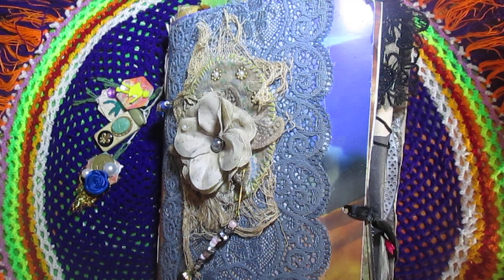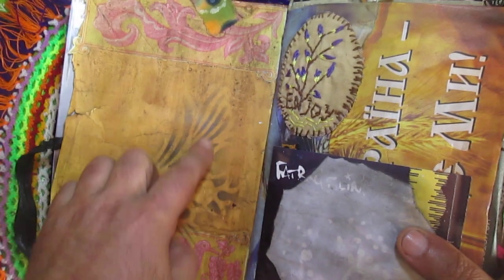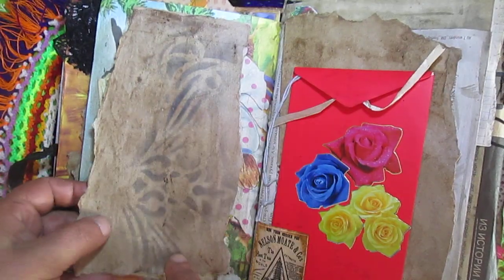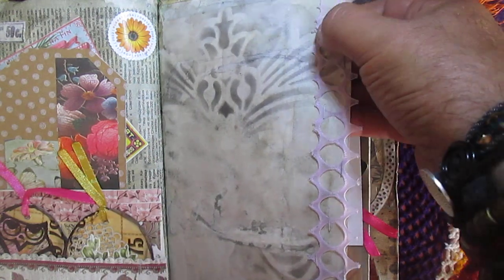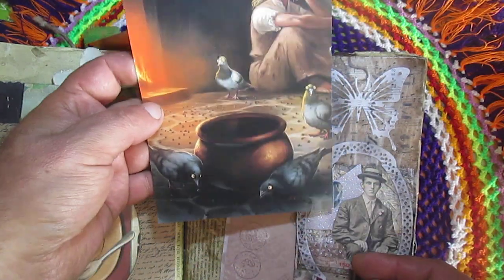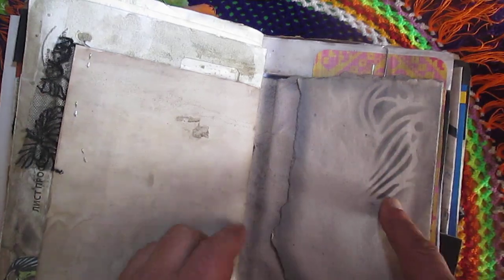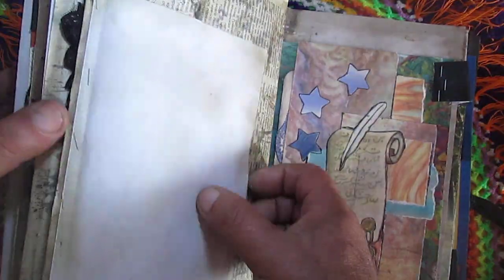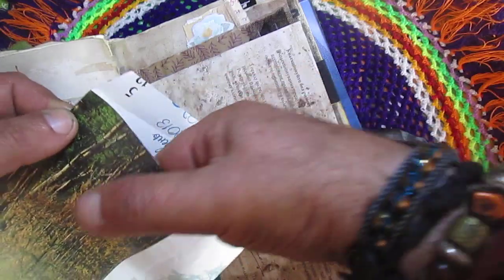Grungy Journal Flip through